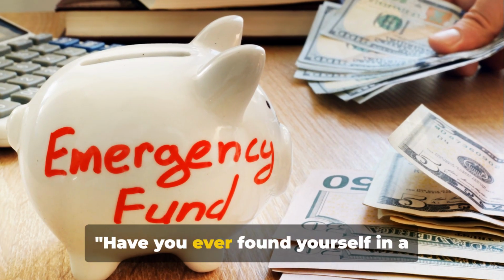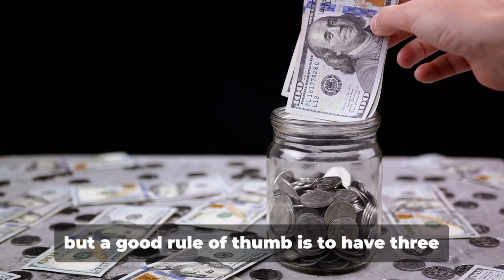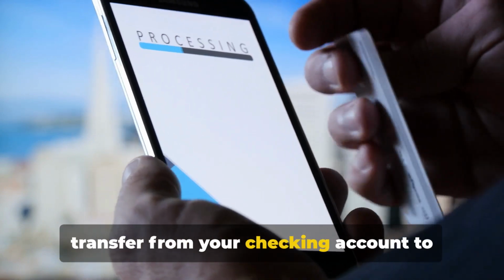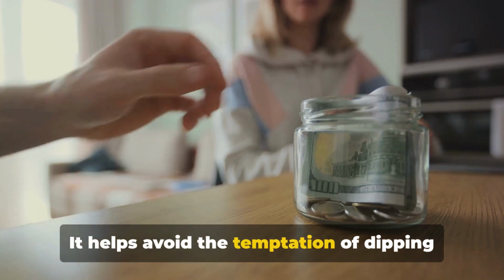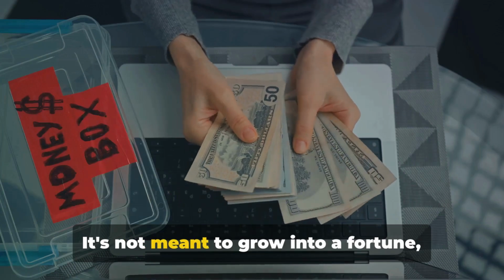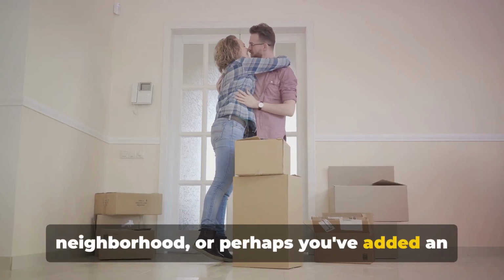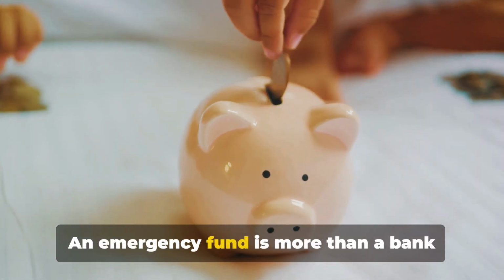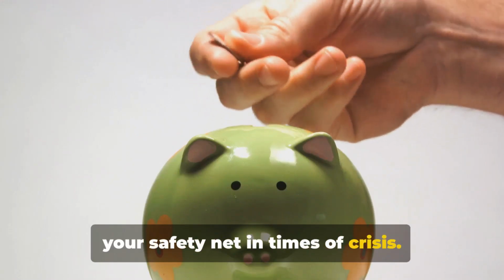The Financial Safety Net: Why You Need an Emergency Fund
In today's uncertain times, having an emergency fund is more important than ever. In this video, we will discuss the significance of building an emergency fund and why it is essential for financial security.
Watch this video to learn more about the importance of having a financial safety net in place. Don't wait until it's too late to start building your emergency fund. Start today and secure your financial future!